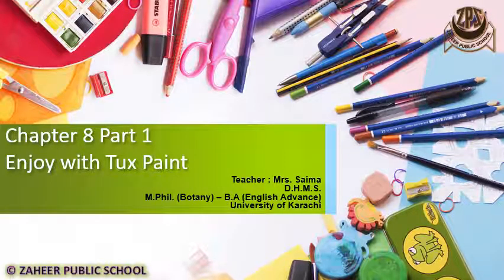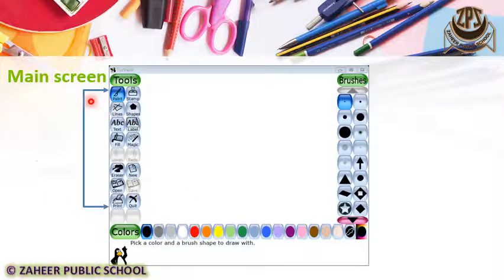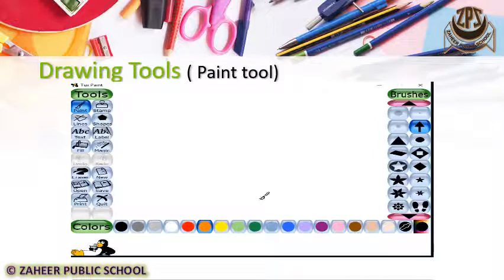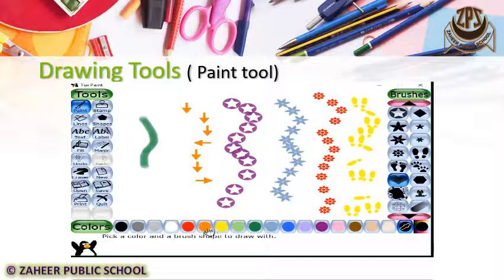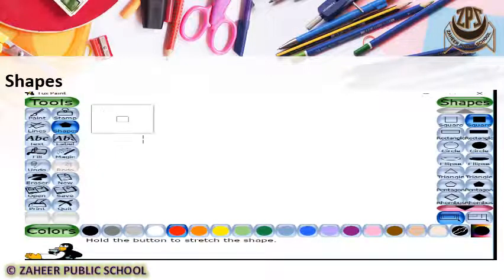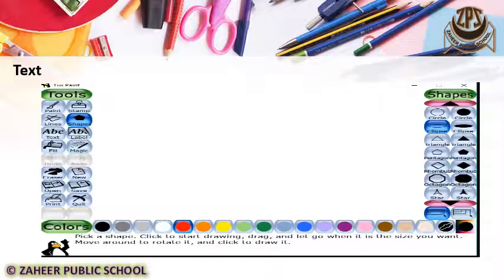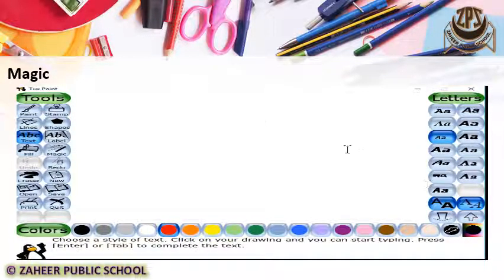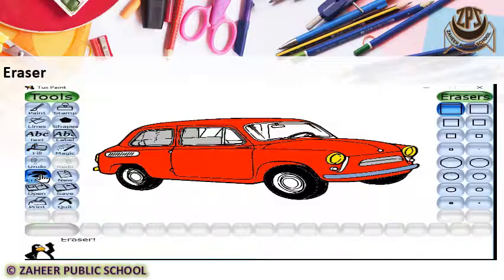Grade 3 UNIT 8 Computer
Enjoy with the tux paint is the topic